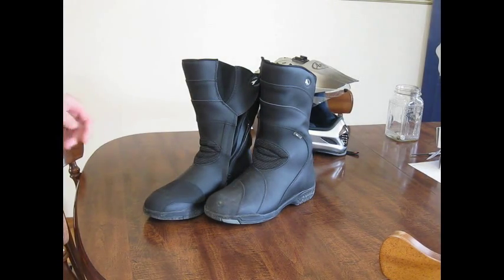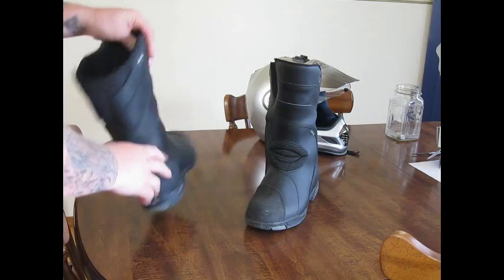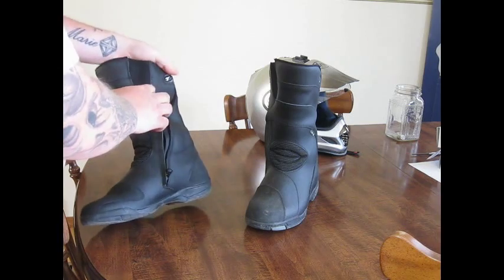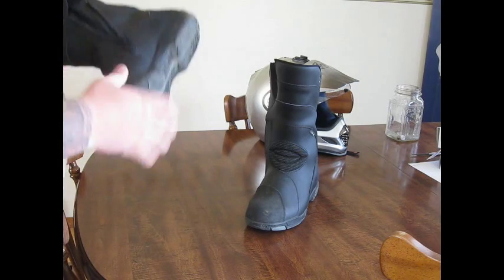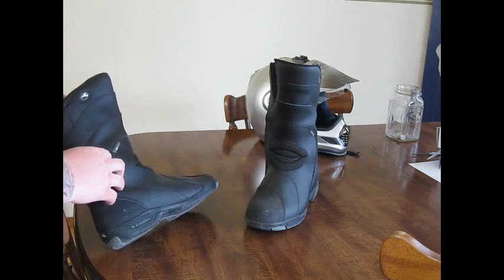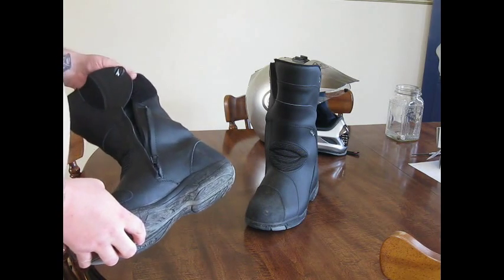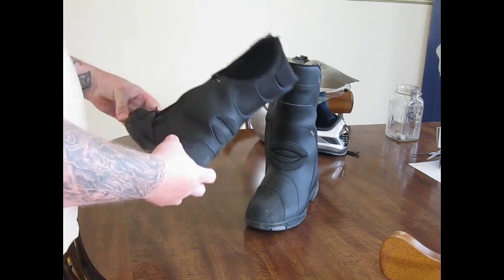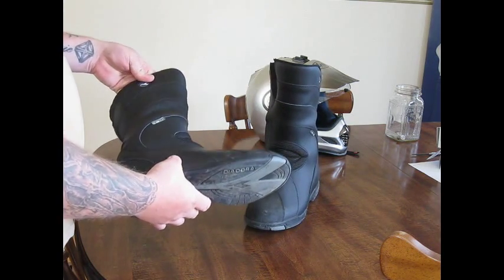Gear Review, Diadora touring boots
Touring boots

In this video I review the Diadora Avenue Boot.

A stylish boot with visual appeal, this product is functional as well as being pleasing to the eye, although it could have used more padding in critical places such as over the ankle bone. The fit of the boot is tricky as you must order a size larger than what you would normally wear. Oh yes, it is not a great boot for flat-footed people as it would benefit from better arch support for walking.

Specs on the boot.

    Leather upper
    Veralex tubular lining
    Extra soft polymer padding
    Shin and ankle TPU molded plastic protections
    Gear pad protection
    Velcro and zip closure
    Rear and front reflex insert
    Triple density anti-slippery oil rubber Diadora sole
    TPU Dual Flex and anti-shock EVA midsole
    Antibacterial replaceable footbed with APS (Air Pump System)

My recommended gear.